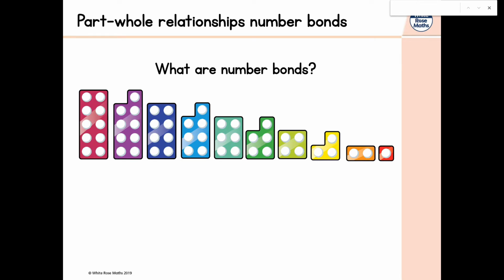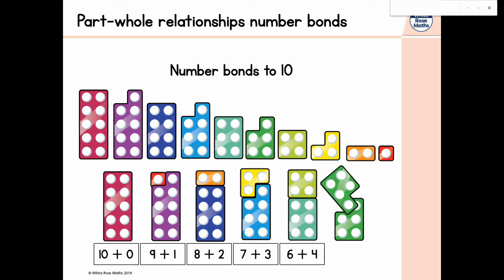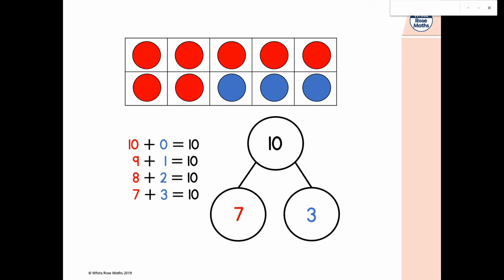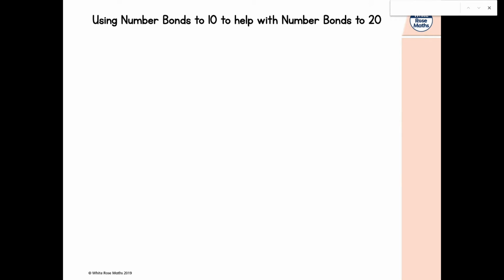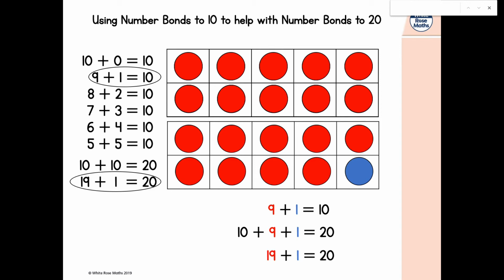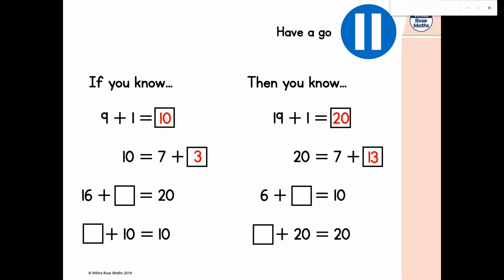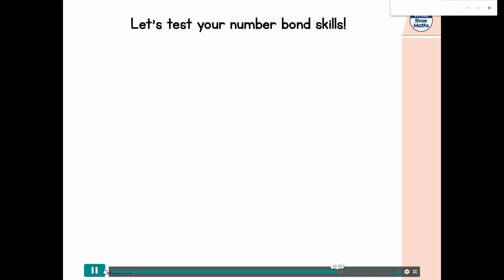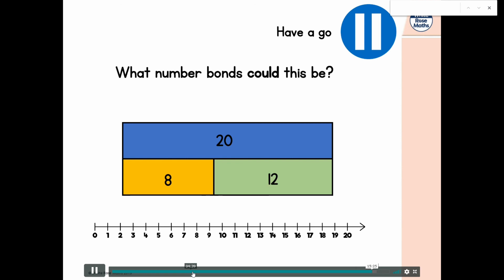Thursday 4.6.20 Part-whole relationship number bonds